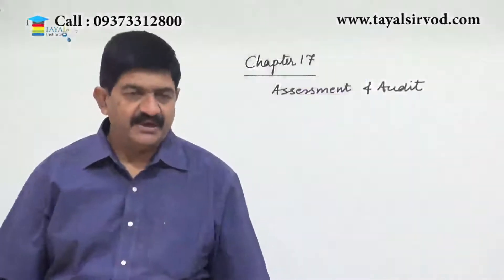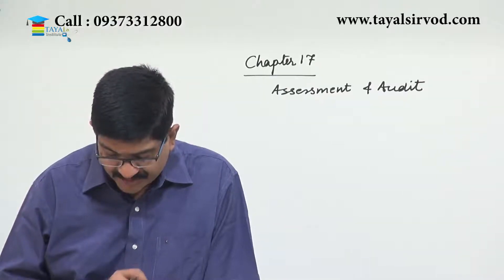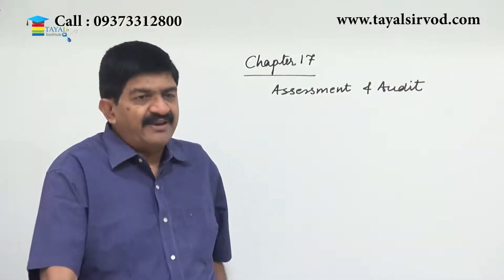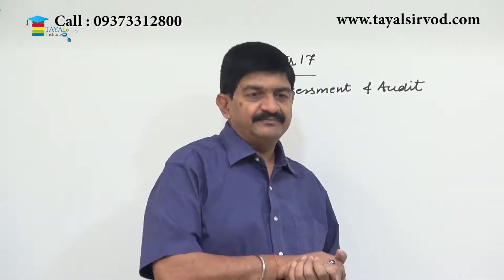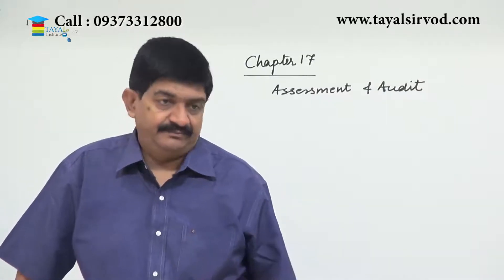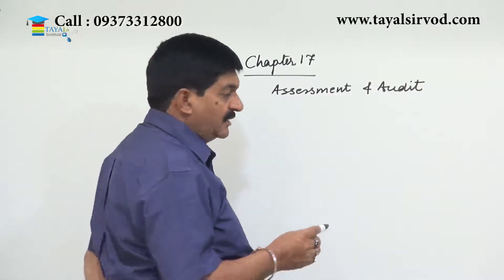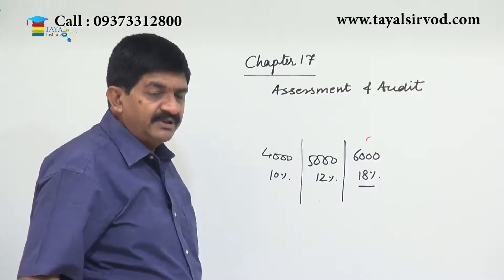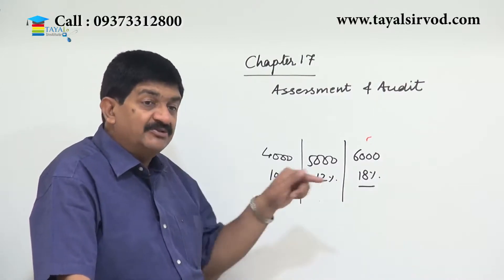Assessment and Audit Of GST Lecture By Prof. Rajesh J Tayal For CA Final